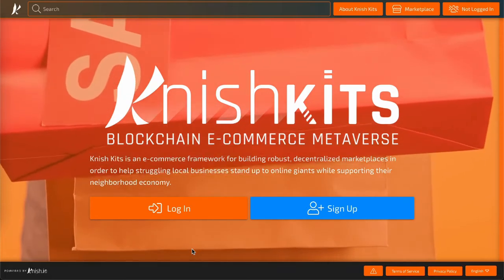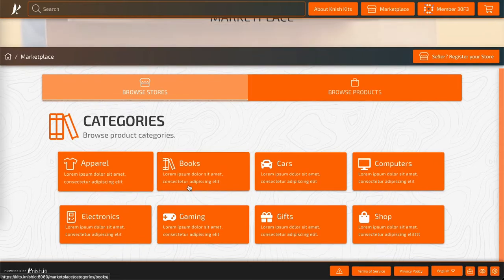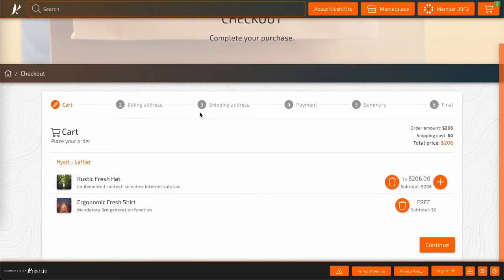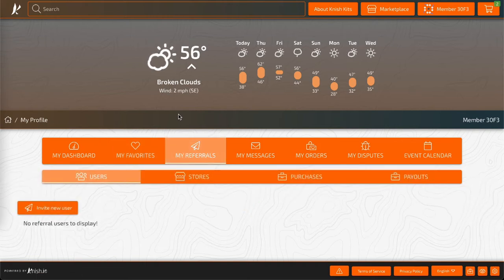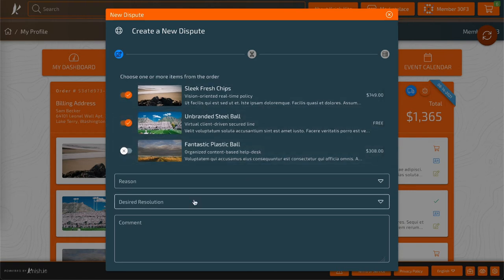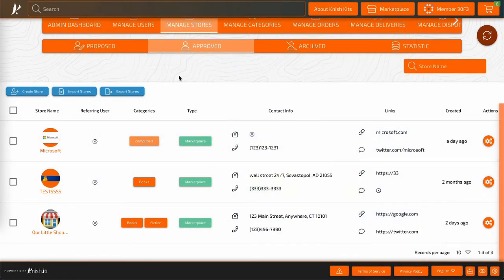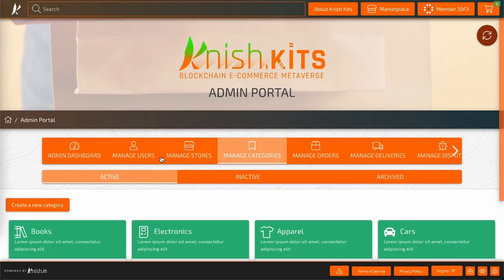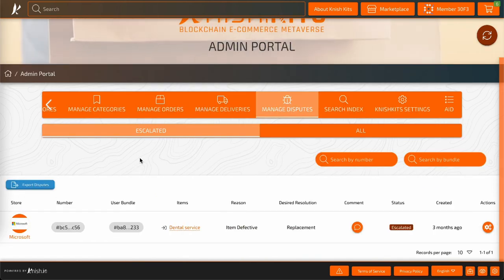KnishKits Walkthrough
Join us for a brief walkthrough of the KnishKits e-commerce framework running on the Knish.IO distributed ledger platform. KnishKits is intended to rapidly launch and iterate decentralized e-commerce marketplaces.